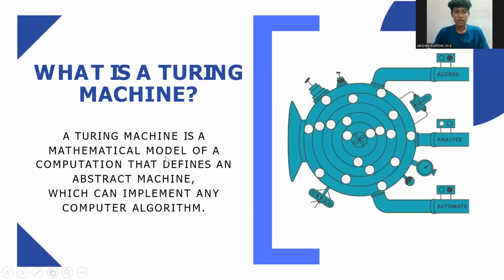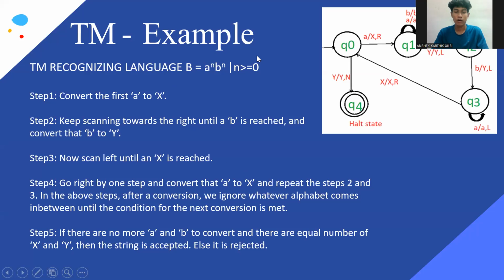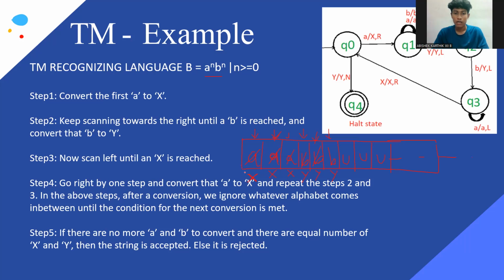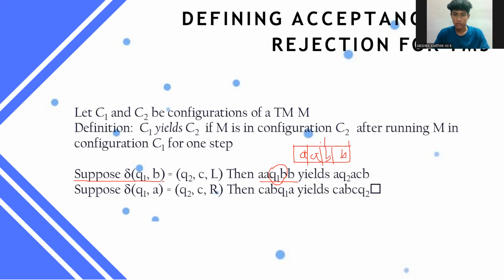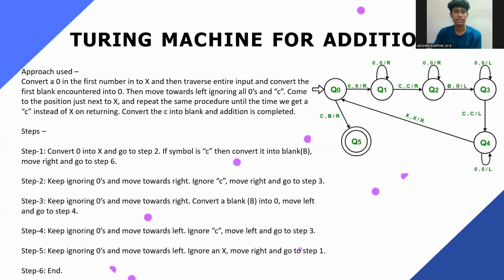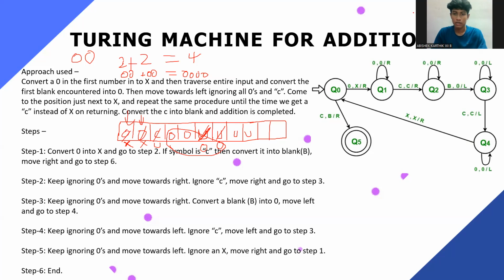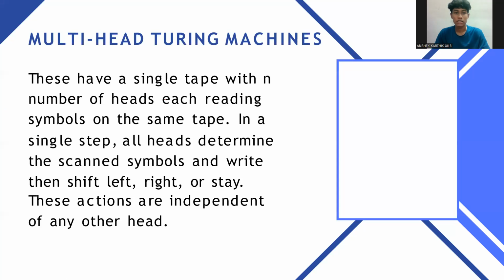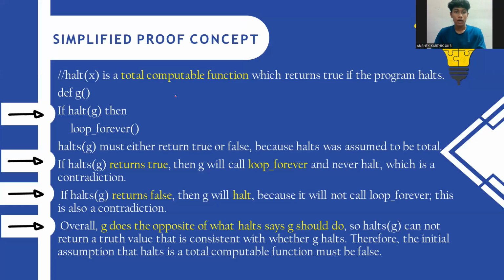A STUDY ON TURING MACHINE AND ITS APPLICATIONS